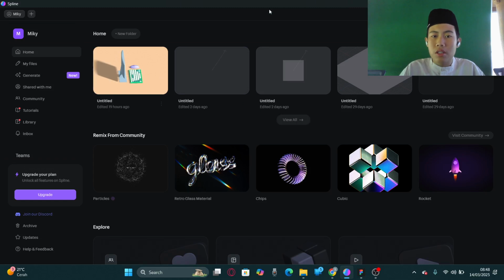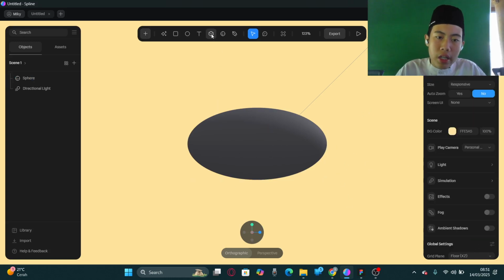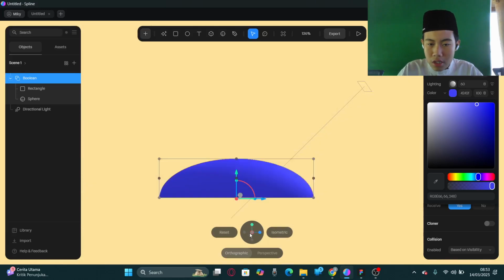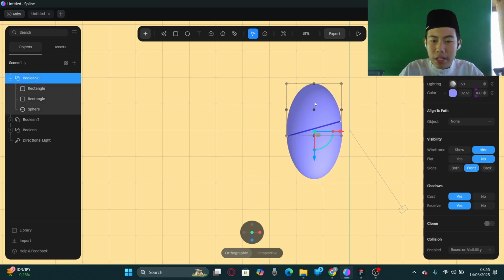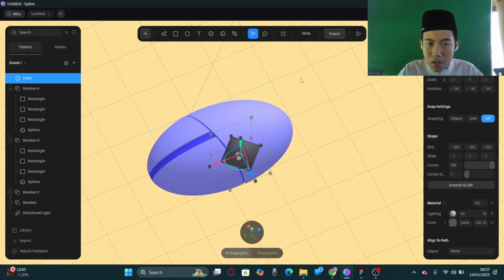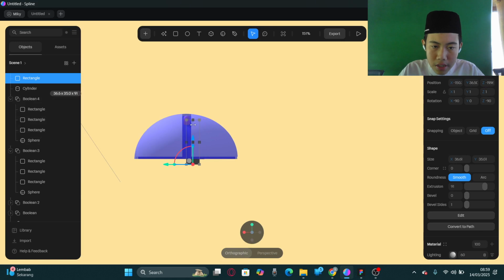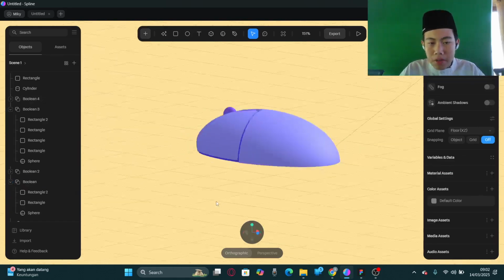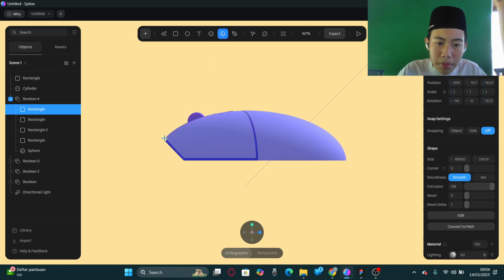Spline for ABSOLUTE Beginners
nah its a lie, im not good, go watch other videos. but if you realy want ot watch my videos, do enjoy